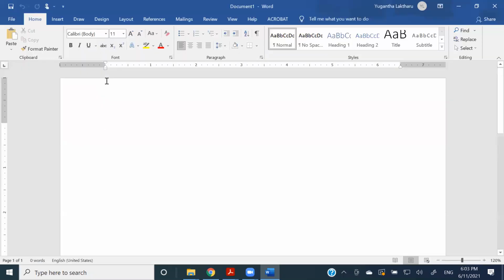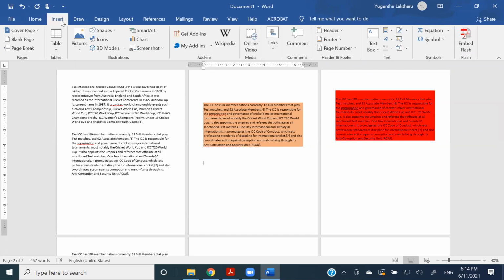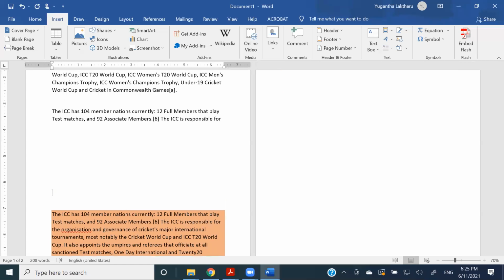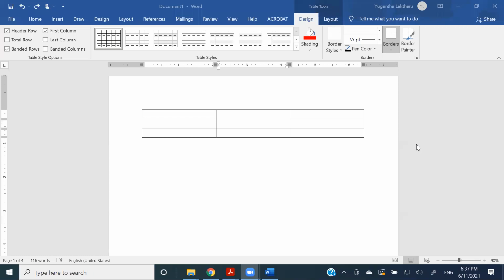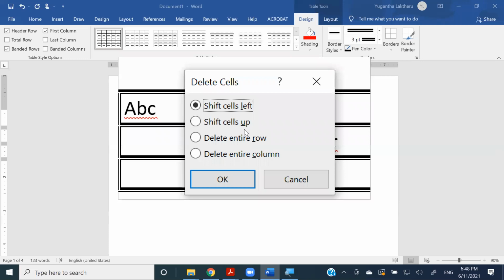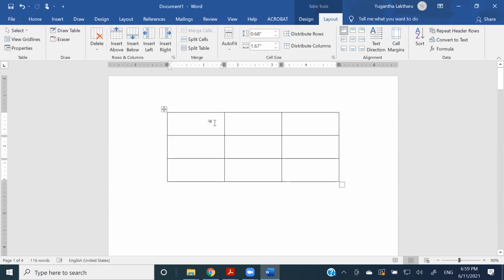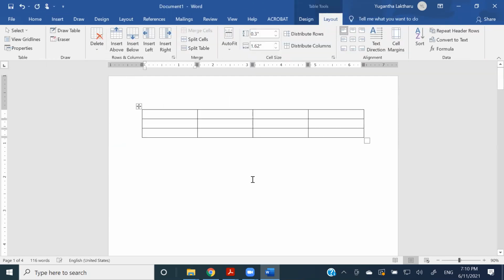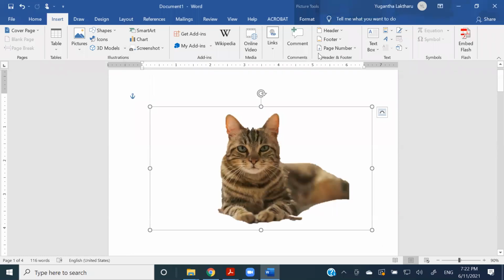G10 ICT Eng @Nanapetha 11 06 2021